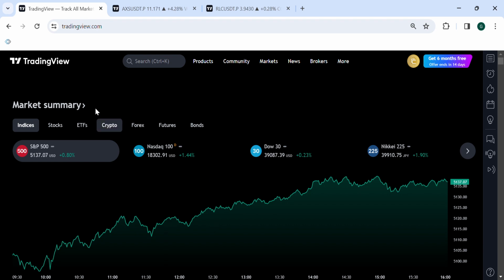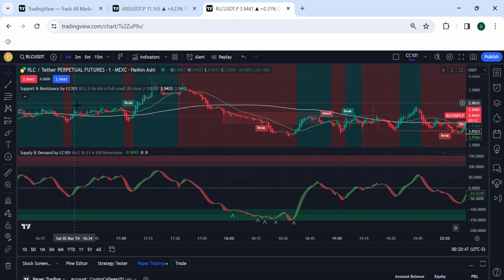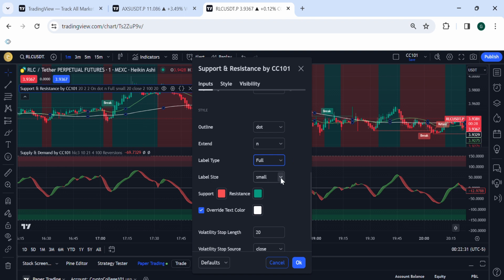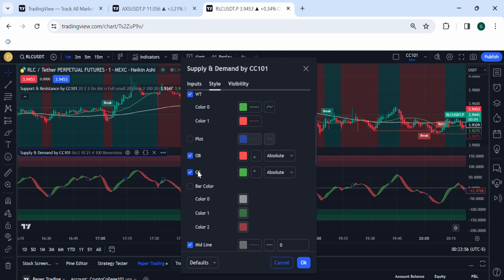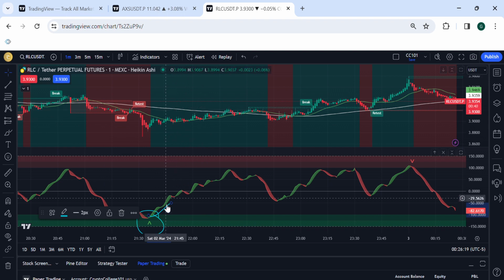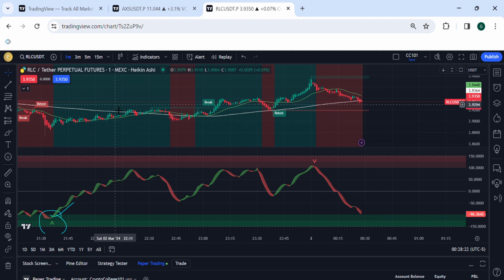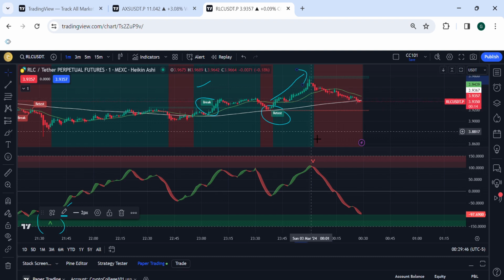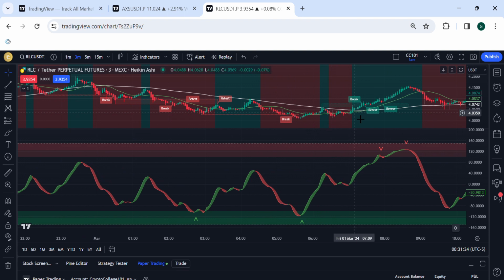Indicators designed for Crypto Trading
These indicators were designed by a Crypto Trader to monitor the volatility and print support and resistance boxes along with Break and Retest. They are a set of 2 indicators to get total confirmation! Supply and Demand indicator assess the overbought and oversold on various time frames.